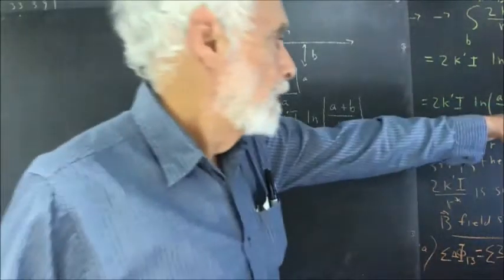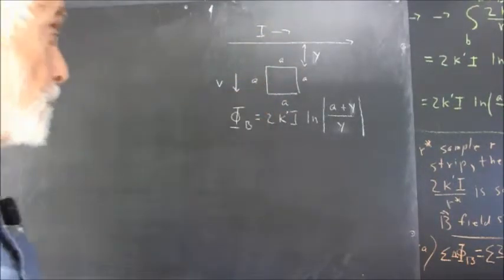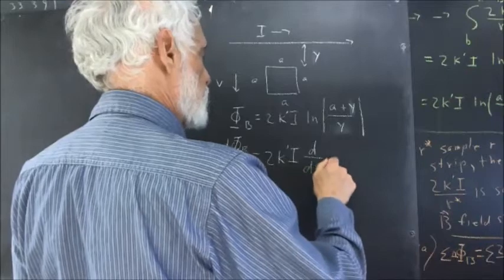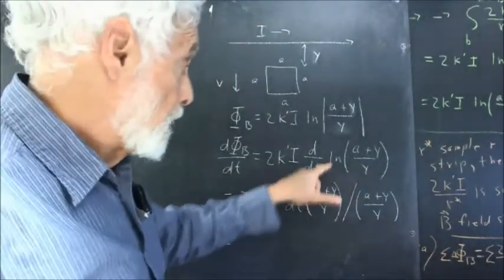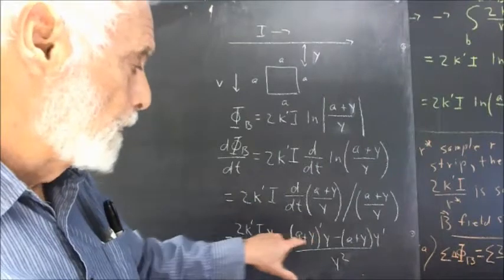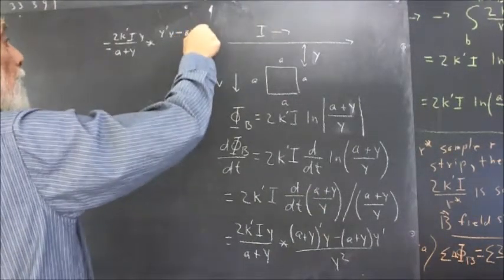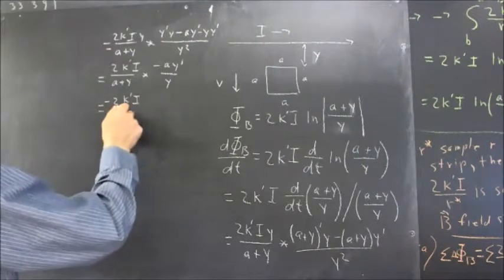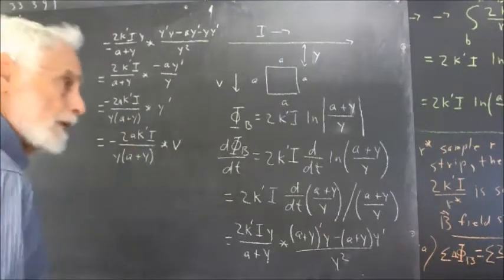232 186 error alert induced EMF as loop moves away from wire